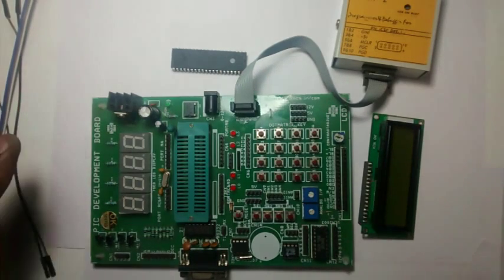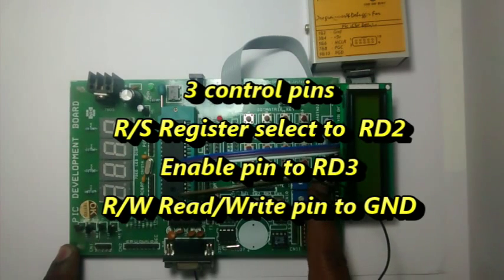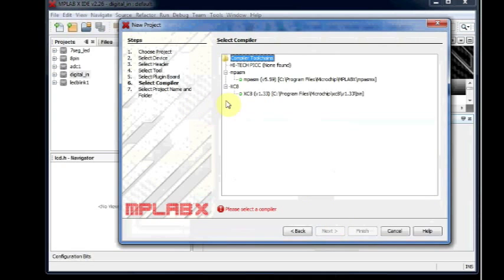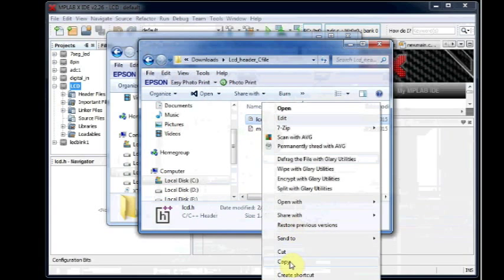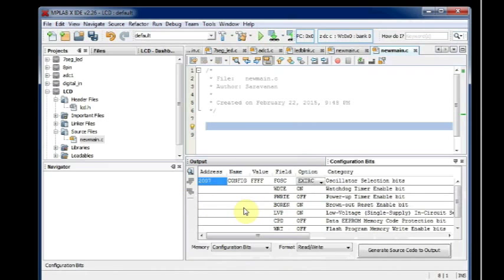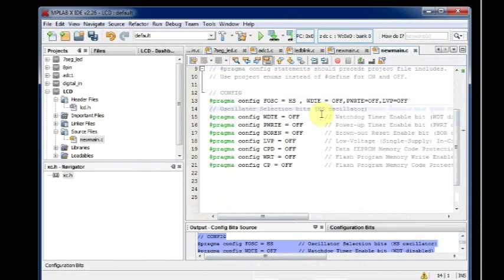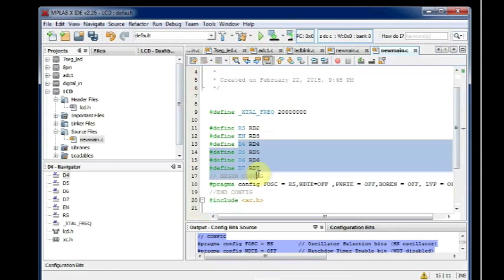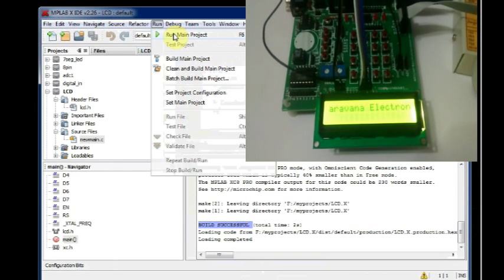LCD with PIC Microcontroller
This video describes how to interface the popular 16 x 2 LCD with PIC16F877A.
MPLABX with XC8 compiler is used to create the Hex file.
All functions of LCD are consolidated in a header file lcd.h .This file can be downloaded & included into the project folder.